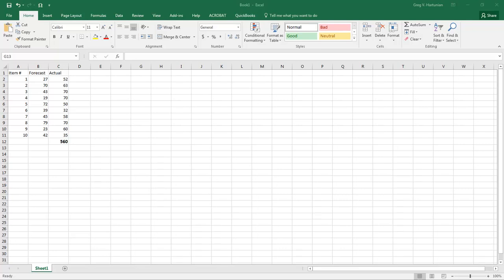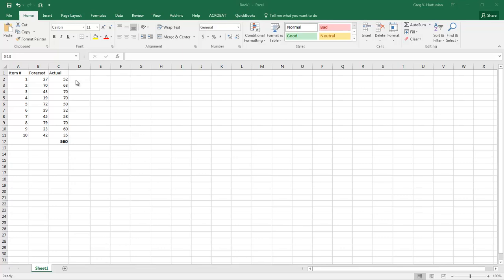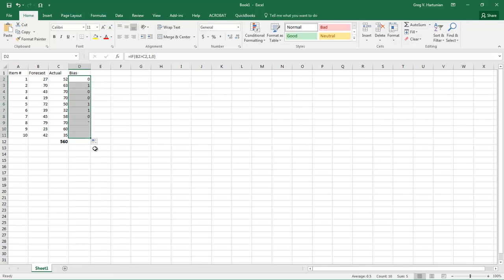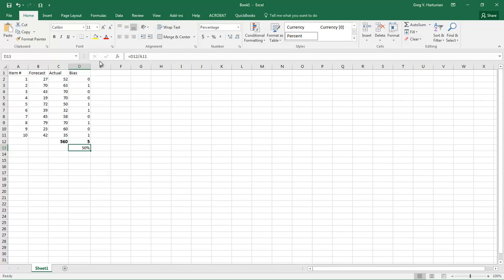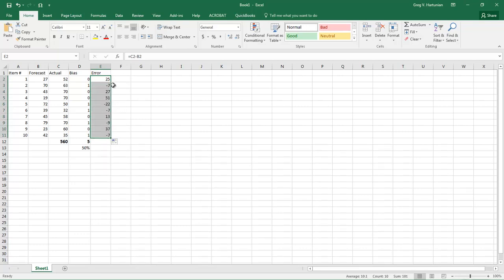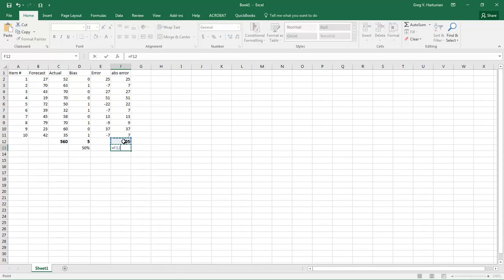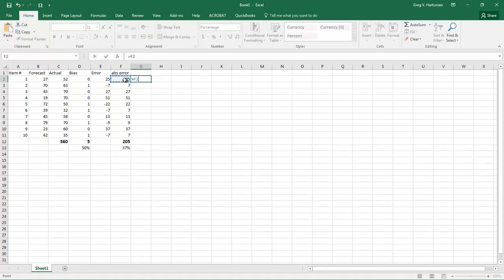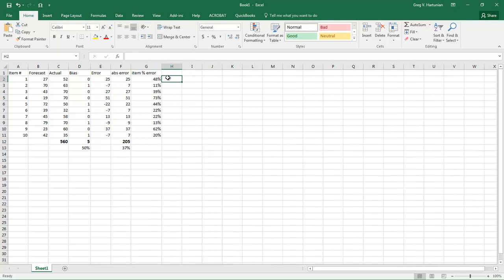Forecast vs Actuals Reporting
Learn how to calculate Mean Absolute Percent Error (MAPE) and Weighted MAPE (WMAPE)  to help measure the quality of your demand forecasts.